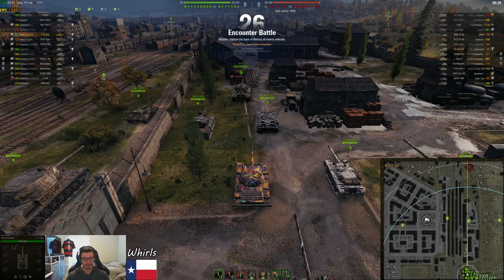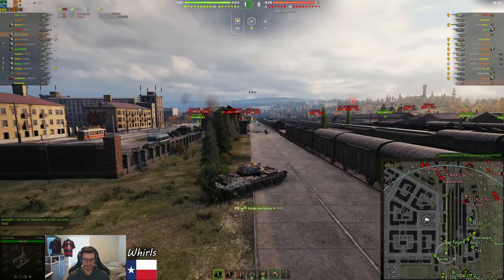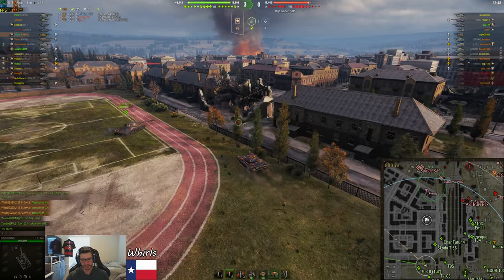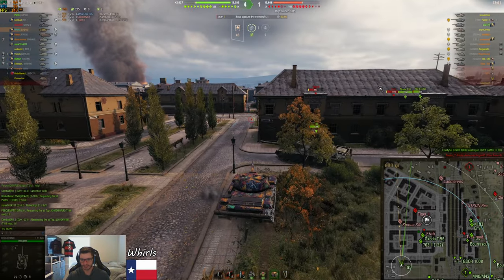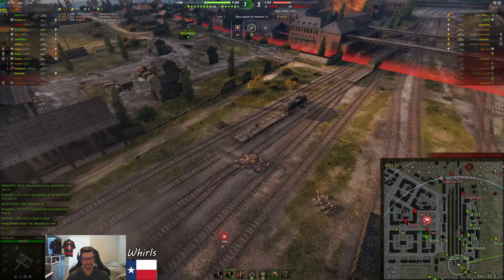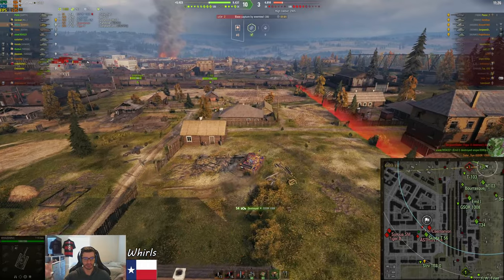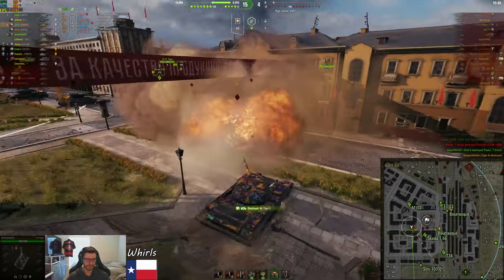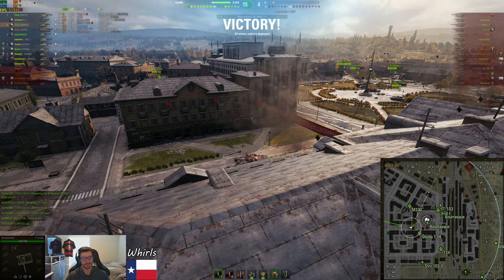World of Tanks | T54 Lightweight on Ensk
I am usually on between 10am and 12pm and 11pm and 12:30am (CST) Mon-Fri and at random times throughout the weekend. if you ever see me in game, please say hello!

PC Specs:
GPU: RTX 2080S
CPU: I7 9700K
Display: 1440p @ 144Hz